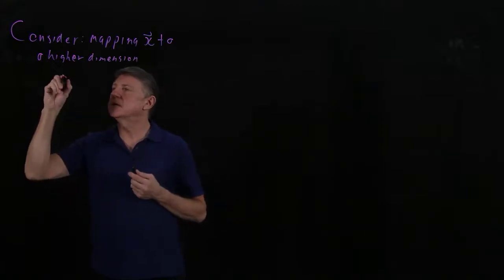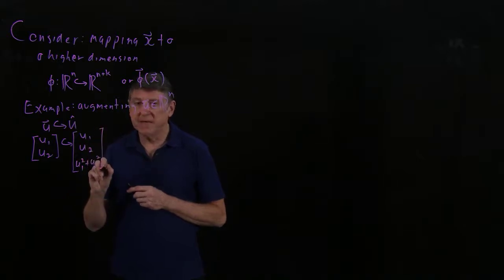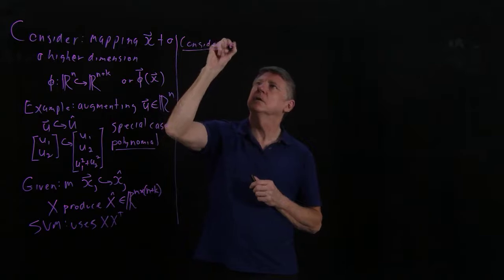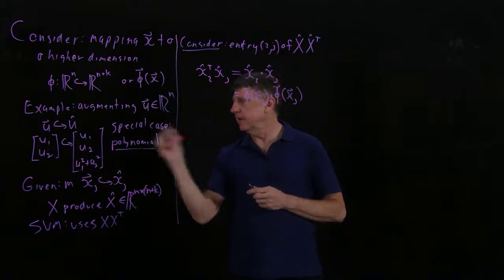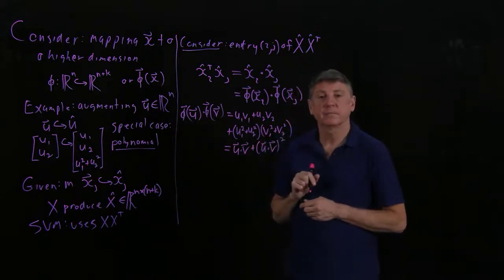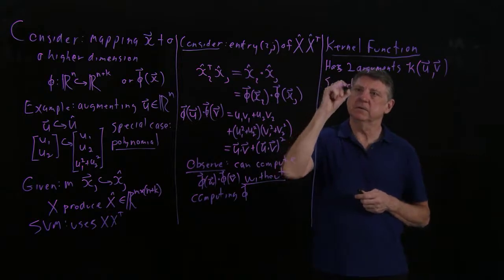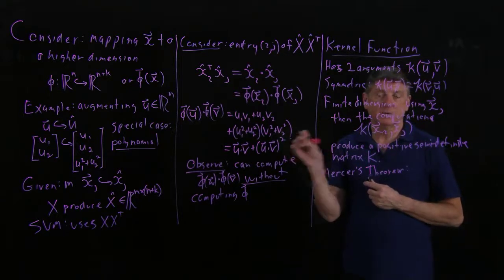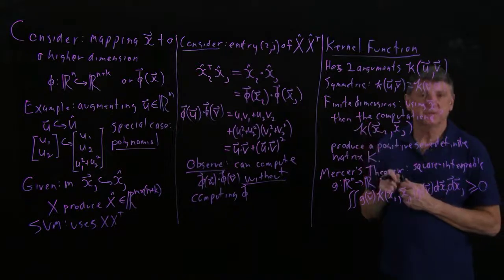NonlinearData32bSVMKernels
Kernel functions; dot products of embedded vectors. Part of a series of lectures: